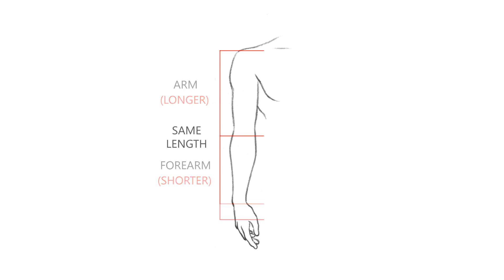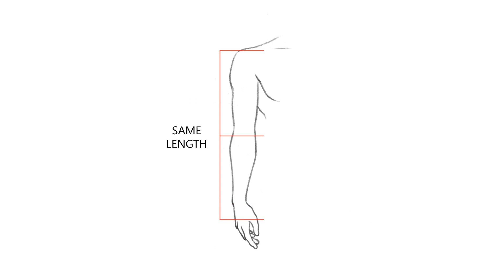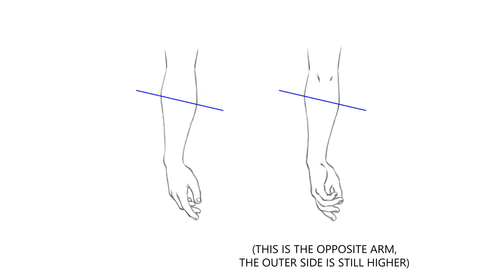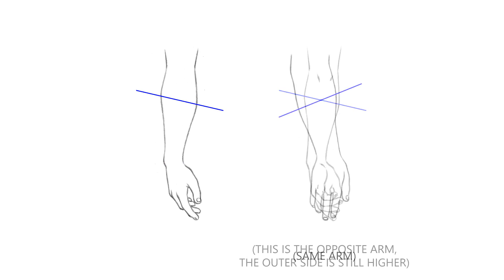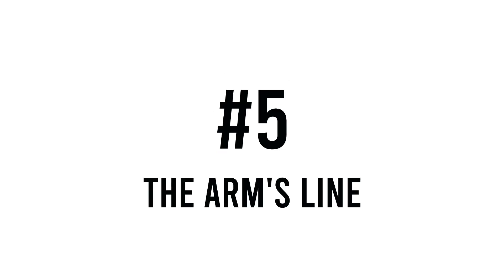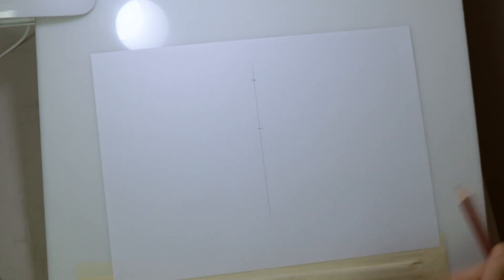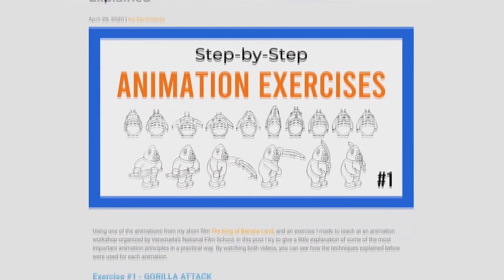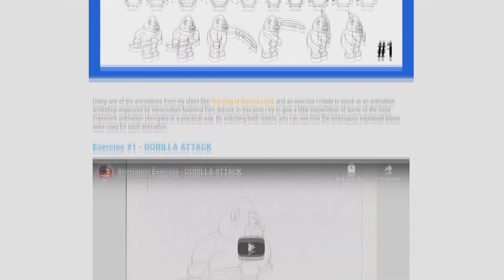▷ Easy Way to Draw Arms 💪 – 5 Quick Drawing TIPS and SIMPLIFIED ANATOMY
My first YouTube video is here! This is a colletion of the best tips I use to draw arms easily and intuitively. Which one helped you the most? :)

CREDITS:
Guitarist is amazing David de los Reyes.